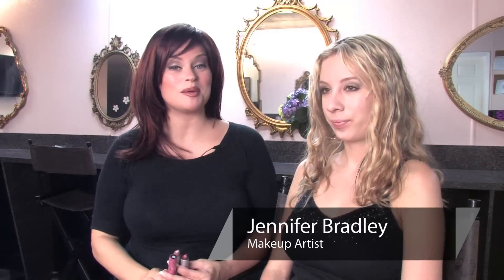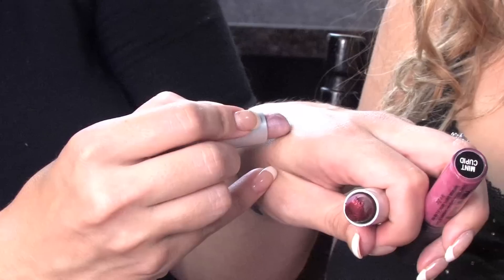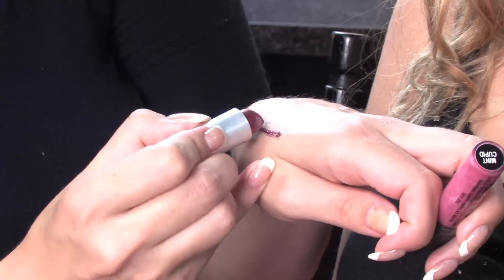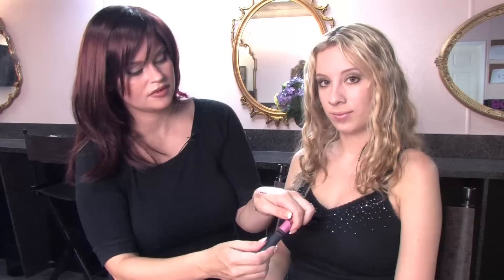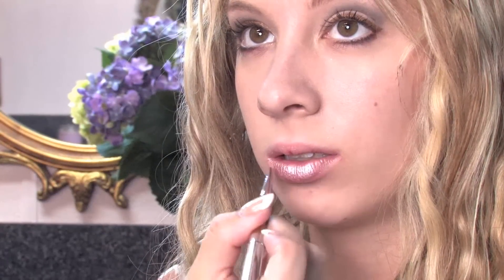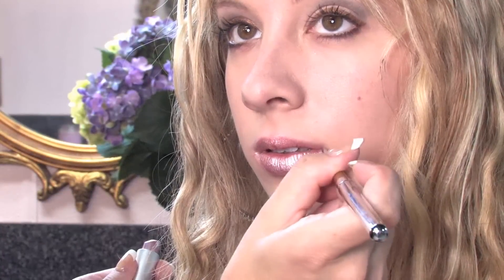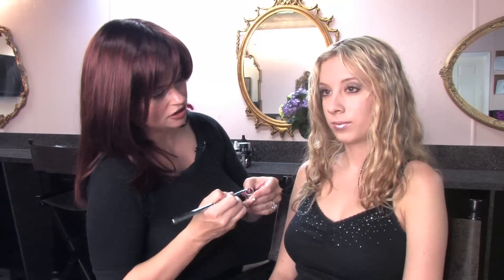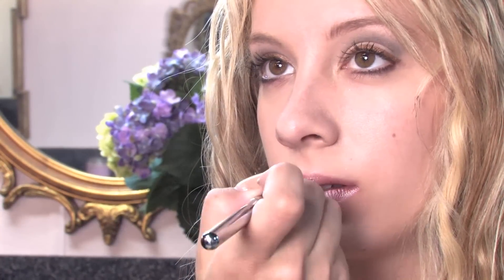Tips from a Professional Makeup Artist : What Is Lipstick?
Lipstick differs from lip gloss in that contains more and heavier pigments for denser coverage, whereas lip gloss consists mostly of sheer emollient. Observe how these two products achieve different results in this free video of tips from a professional makeup artist.

Bio: Jennifer Bradley has worked as a top makeup artist for more than 18 years. During that time, she has beautified many celebrities and served as Barack Obama's makeup artist for his election.

Series Description: If you want to give yourself a salon-quality look every day, all year round, then you need to check out these tips from a professional makeup artist. Master your makeup with the aid of this free video series.